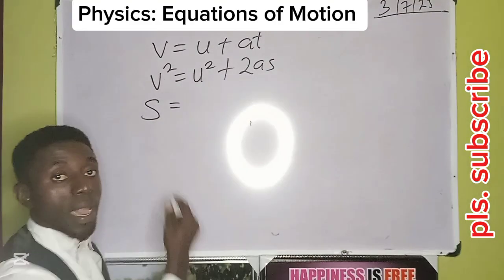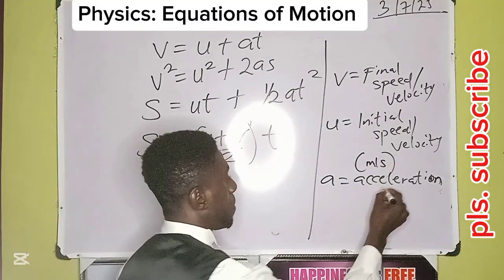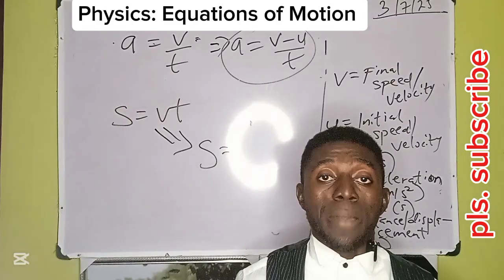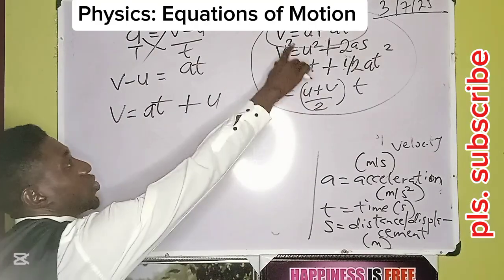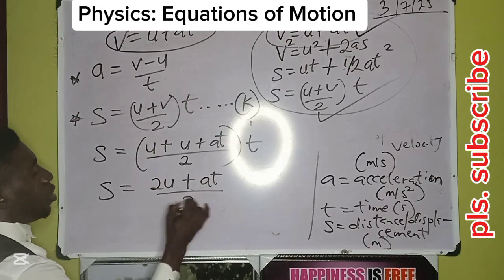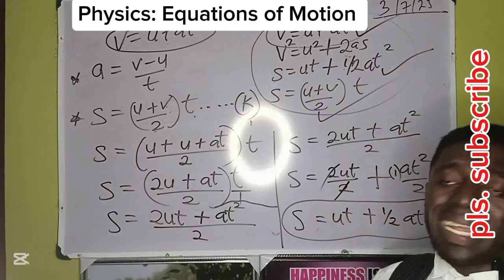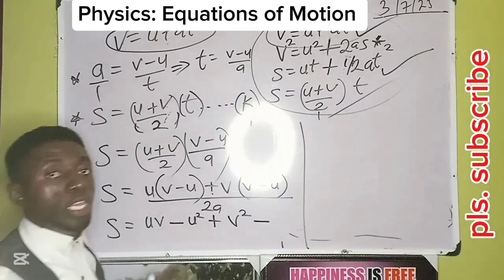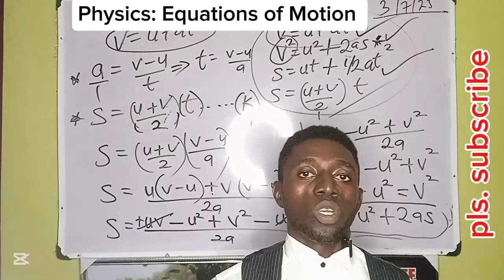Vd15. Equations of Uniformly Accelerated Motion by Okafor PC